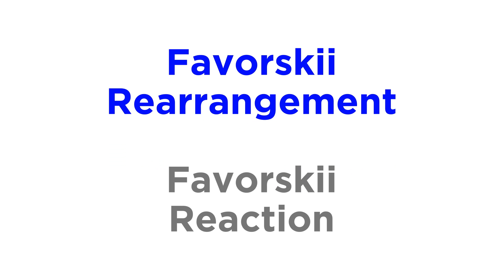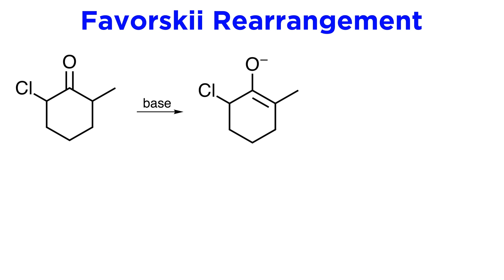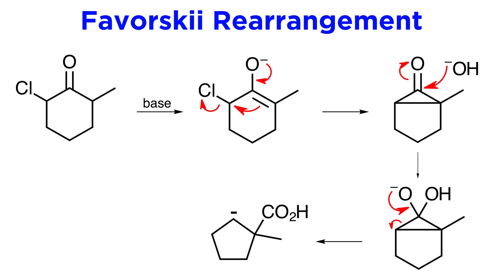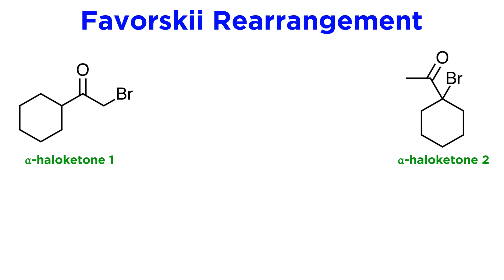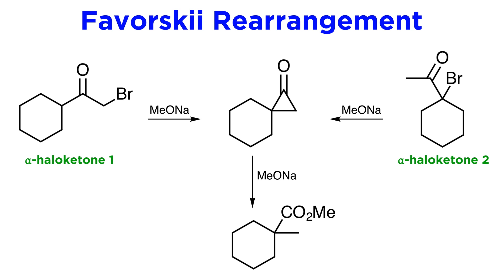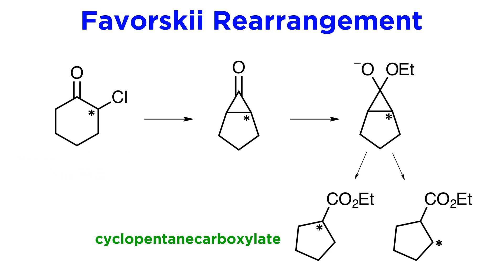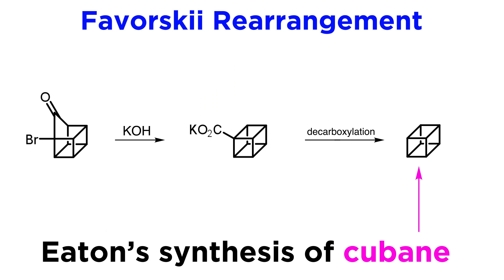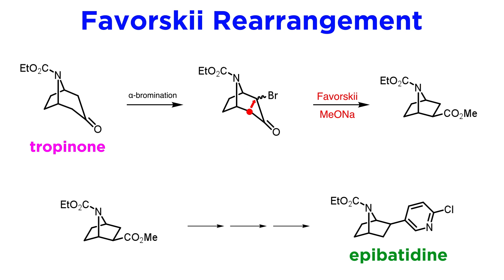Favorskii Rearrangement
It's the Favorskii rearrangement, a method of ring contraction! This reaction utilizes cyclopropane intermediates and is super neat. Need to make your ring one carbon smaller? Try the Favorskii rearrangement!